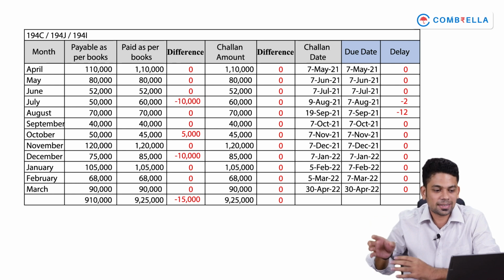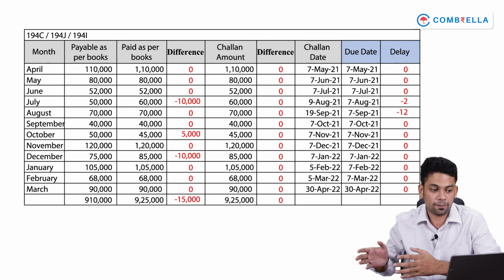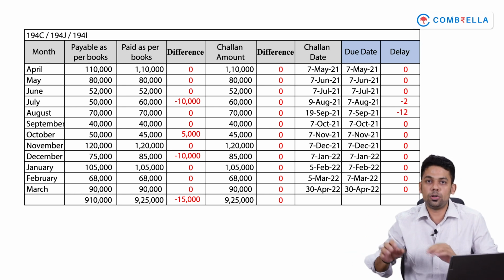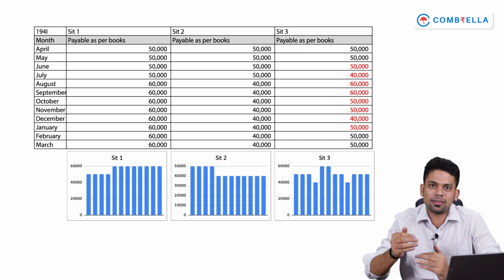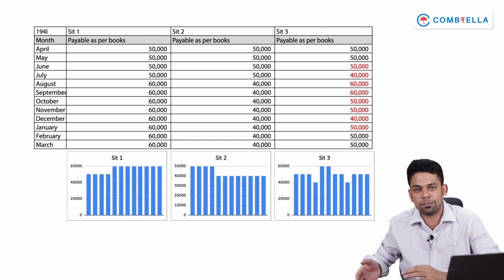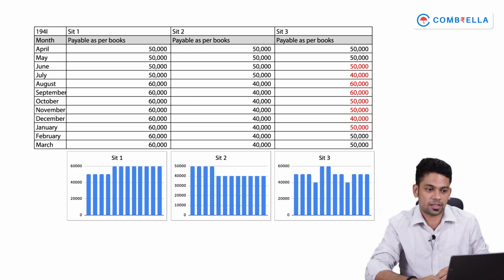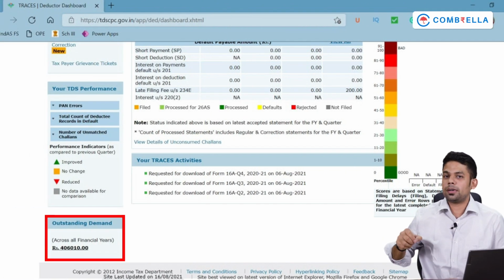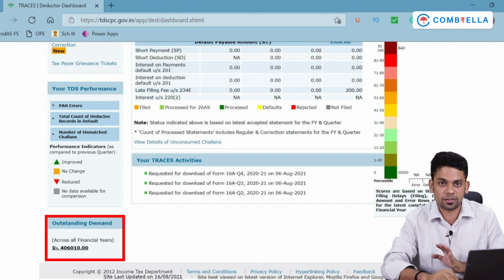TDS Audit by Analytical Review procedures & find out more issues of client | for CA students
1. Amit Shah's investments in the stock market
2. How to remember LAW Section numbers easily
3. Global Indian Origin CEO's

Hello, friends, my name is C.S.Karthik I am a Chartered Accountant and have started this Combrella youtube channel which is a combination of Commerce and Umbrella so here I will be posting videos on various topics on the subject of Commerce from Accounts, Finance, Taxation, Sharemarkets, Economics, Corporate Law, etc in a simple and easy to understand language and manner !! stay tuned.

Camera and Editing - Naveen Raj & Manoj